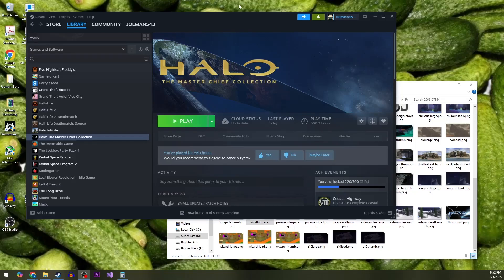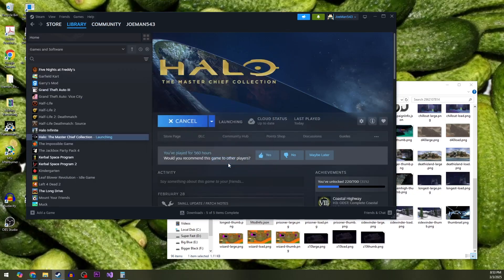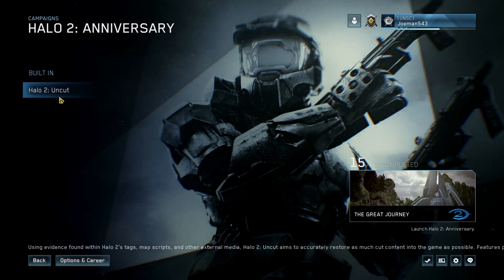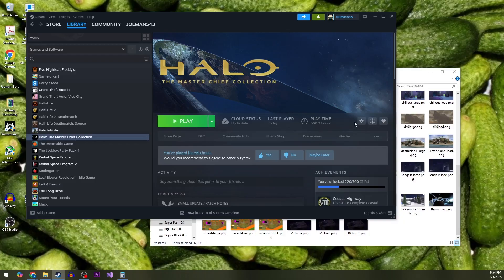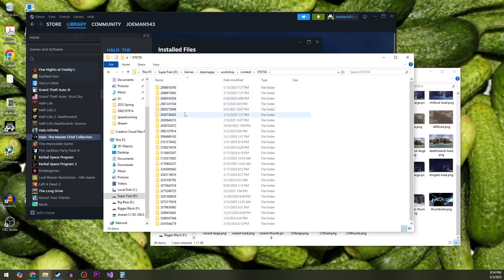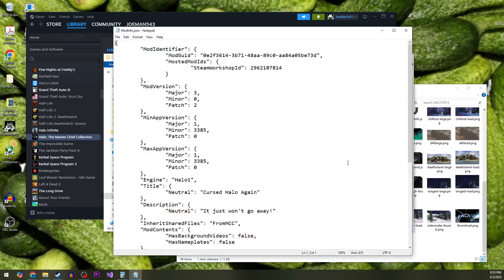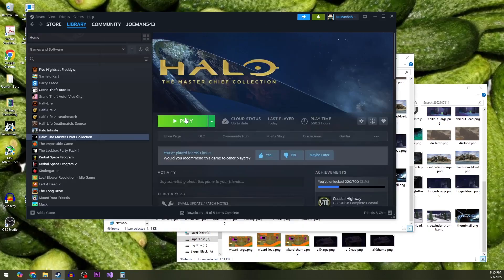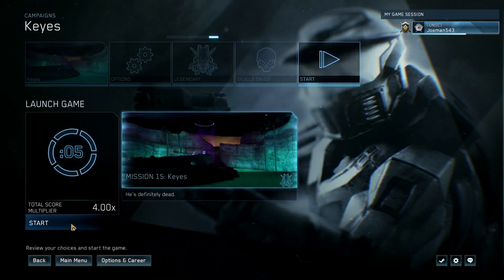Halo MCC just broke mod support, how to fix it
I don't know if it was an oversight or how long it might last, but it would seem that the latest MCC update, which focused on Anti-cheat, broken mod support. Most of my mods don't work, so I found a solution and wanted to share it with you.

Bosses remember to leave some support for the video, it really helps!